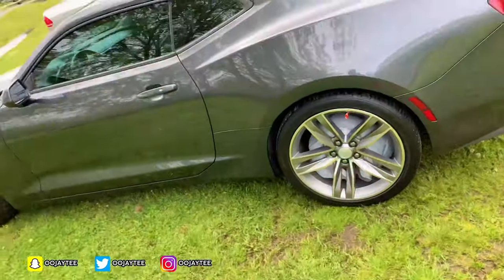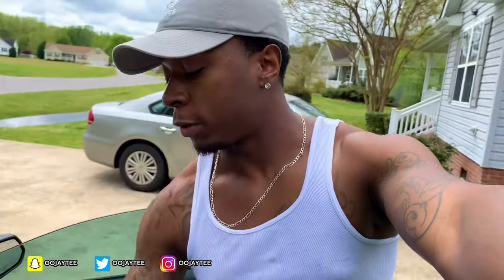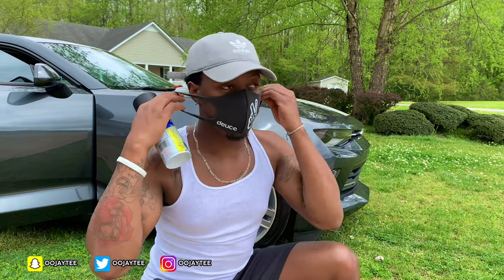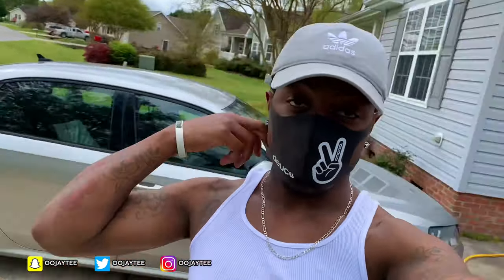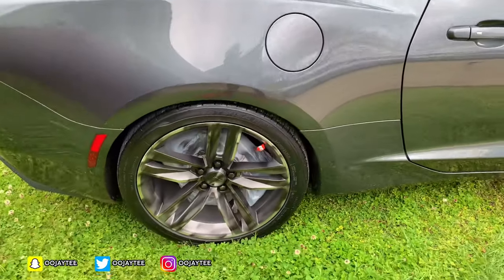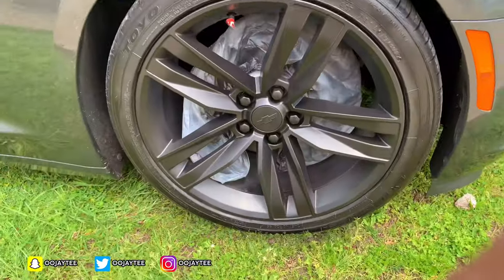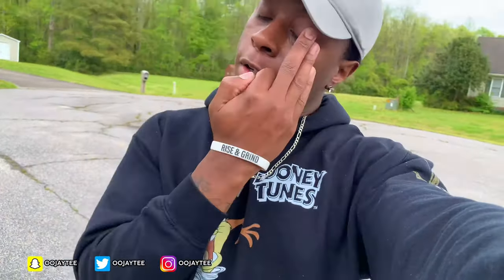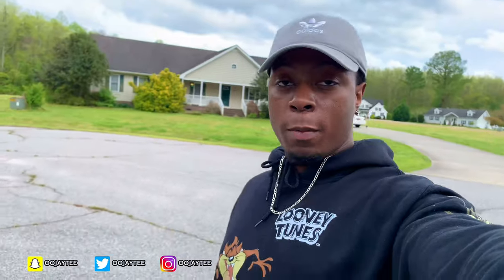DIY Black Rims // 2017 Camaro RS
Plasti dipped my rims on my 2017 camaro rs . I didnt even spend much money at all and it was not hard at all . It took me only about 2 hours for the whole process .